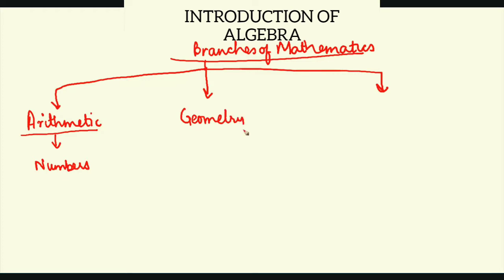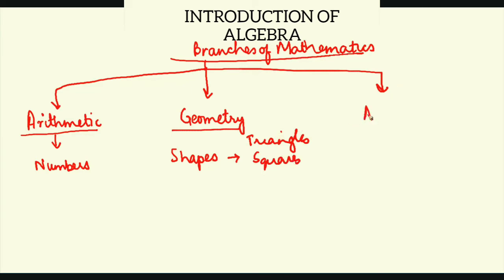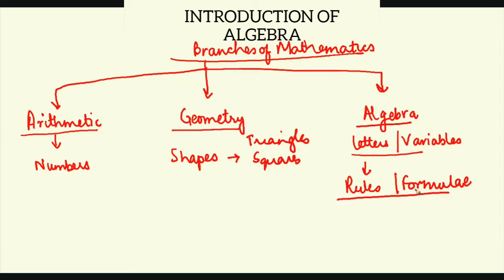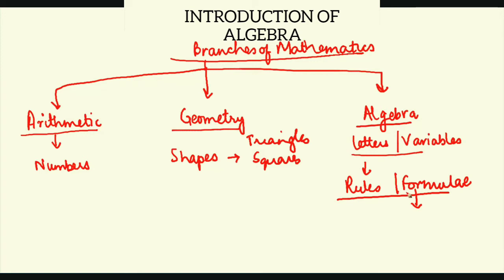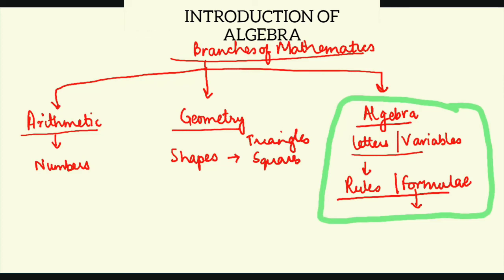Introduction of Algebra| Branch of Mathematics|Meghana Jauhari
In this video you will learn about basic concept of algebra and to which branch algebra belongs?

To find out your answer go through the video.